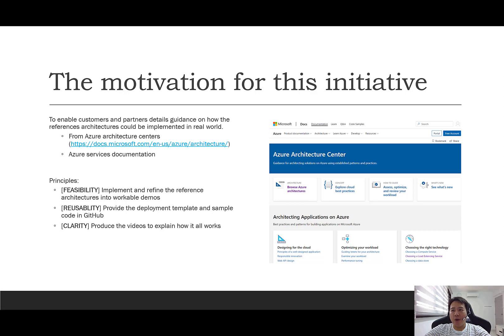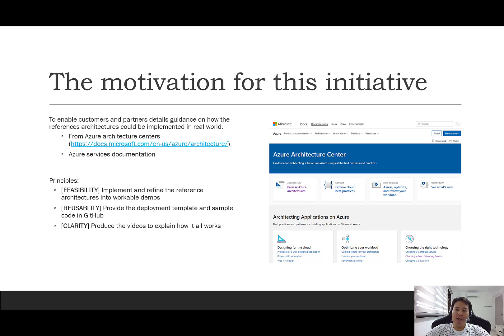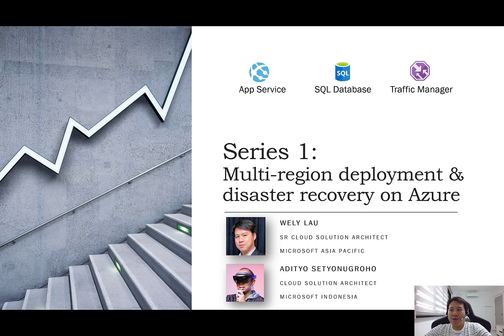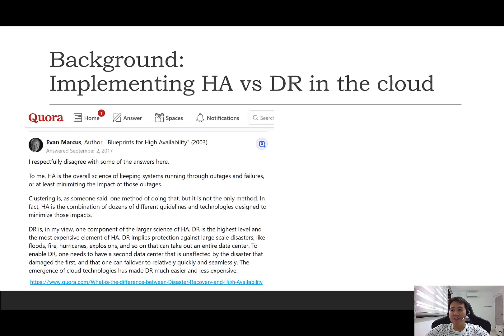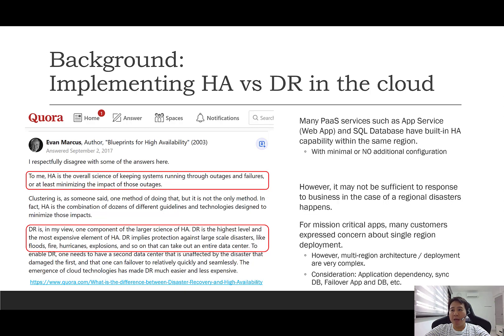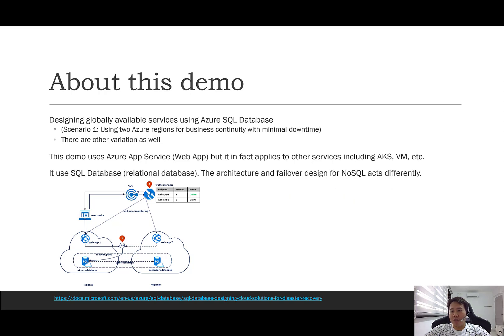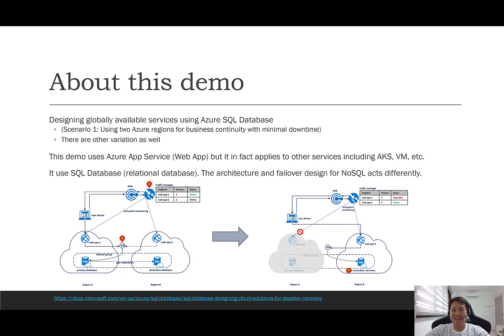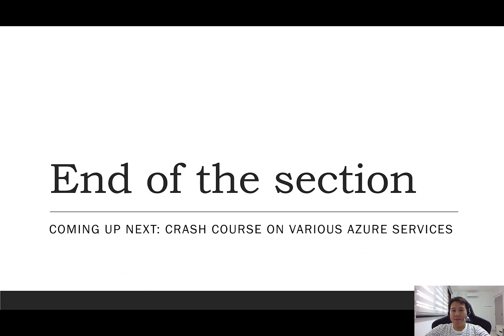Video 1 - Introduction to multi-region deployment and disaster recovery on Azure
An introduction and background of the first series: Multi-region deployment and disaster recovery in Azure. We will be using App Service, SQL Database, Traffic Manager, and so on.